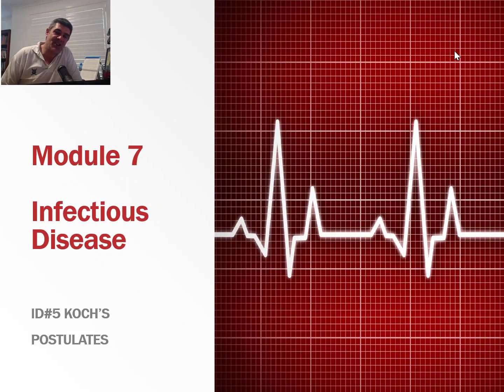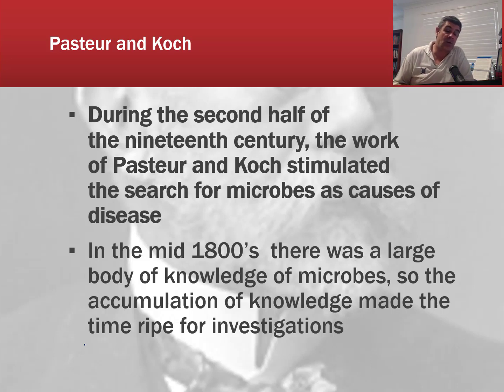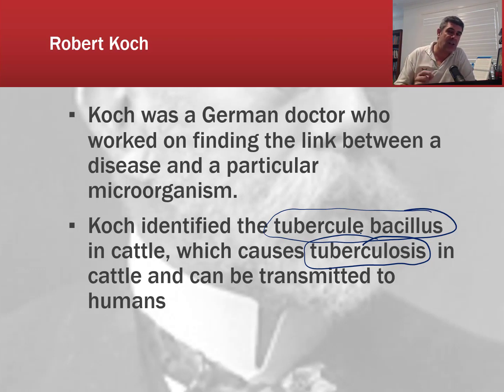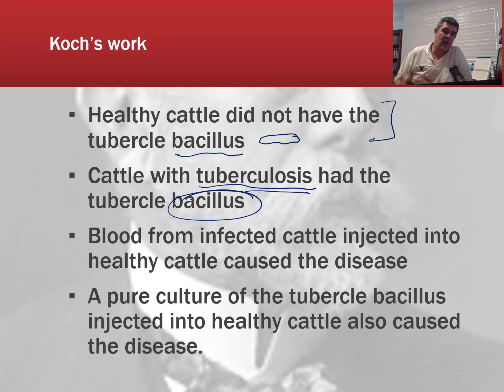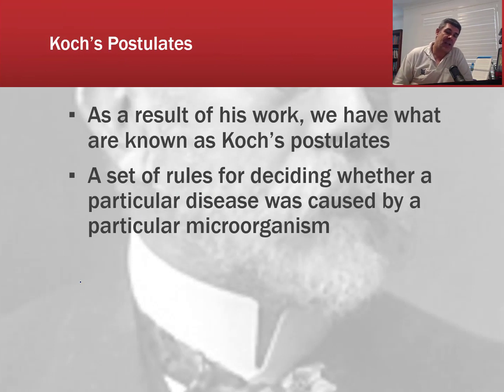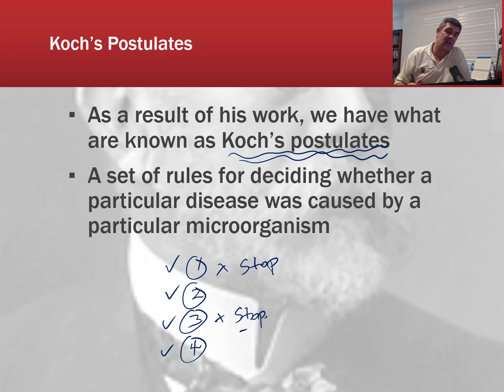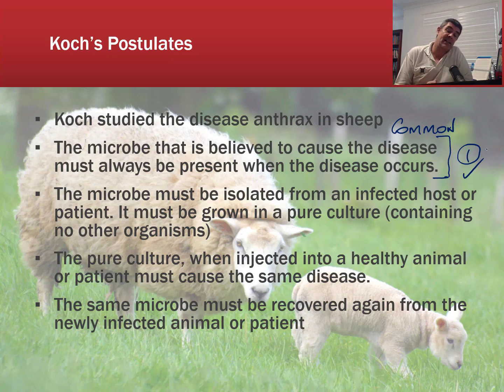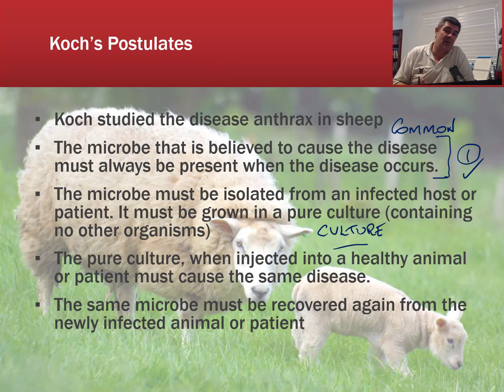ID#5 Koch's Postulates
Koch's Postulates